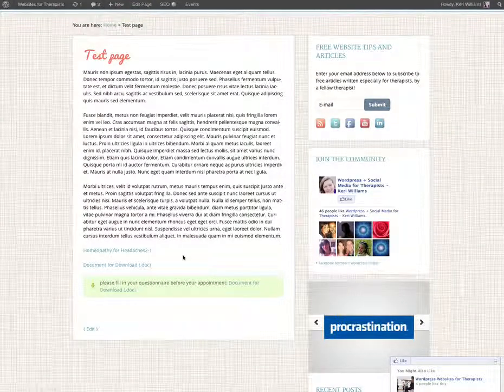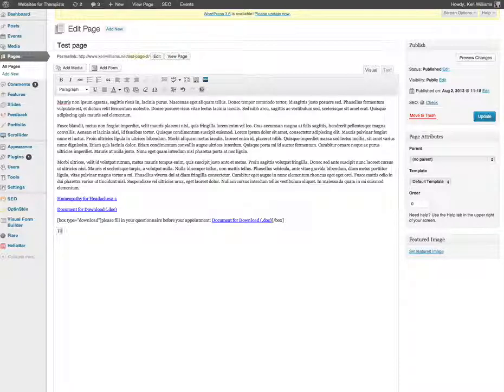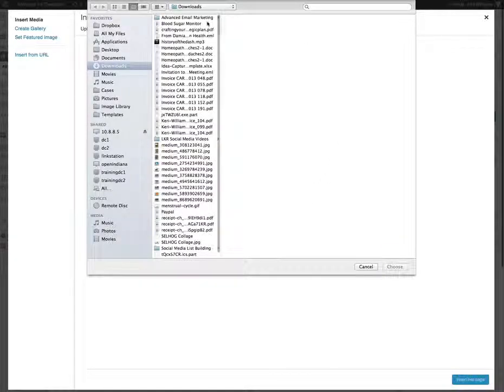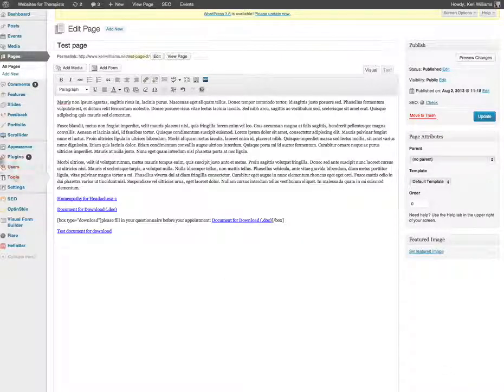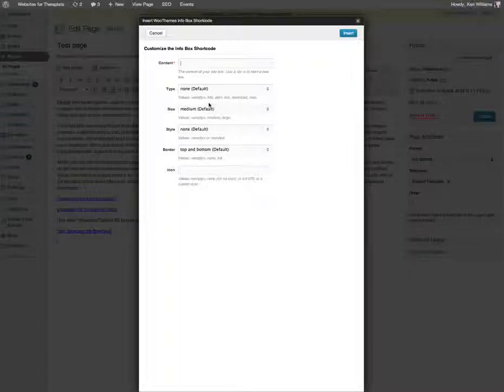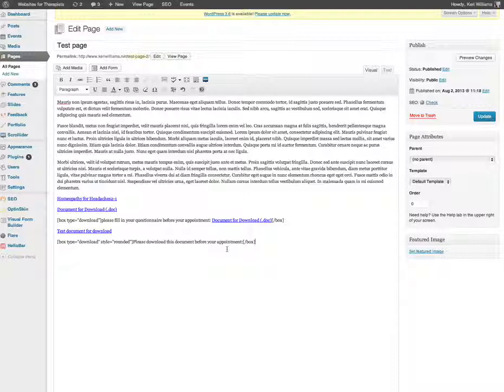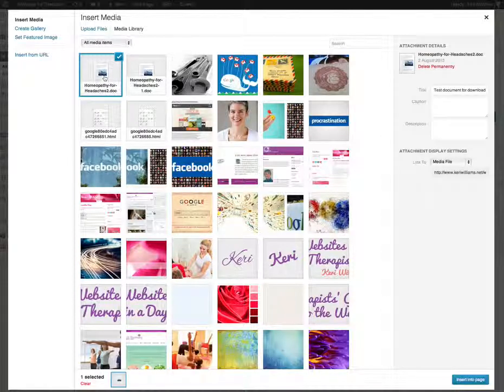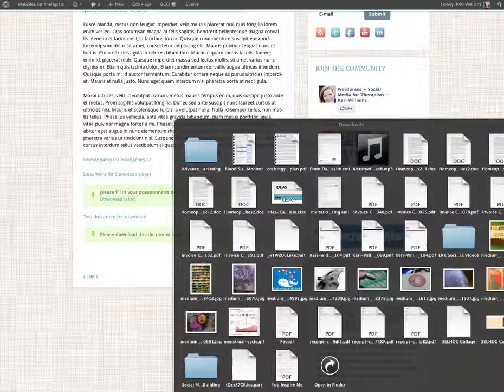How to add a downloadable document to a page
This video tutorial demonstrates how to add a document to a page for download.